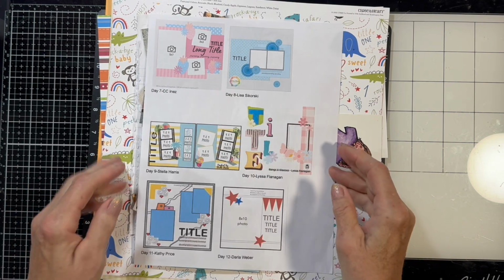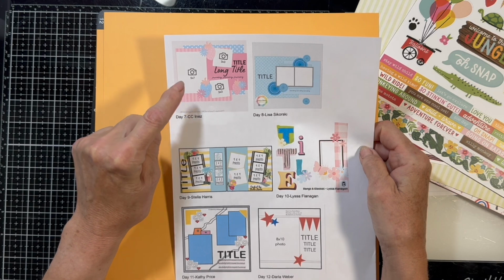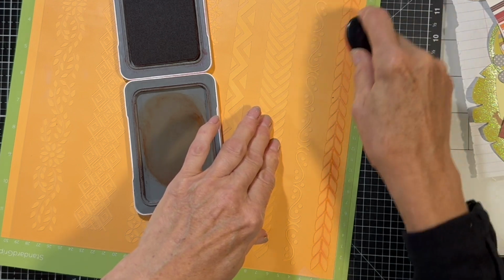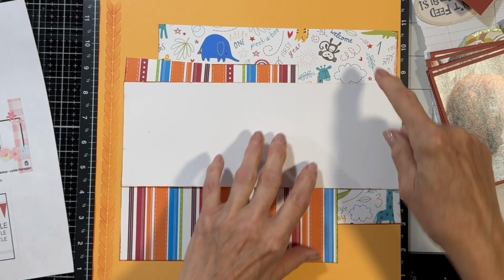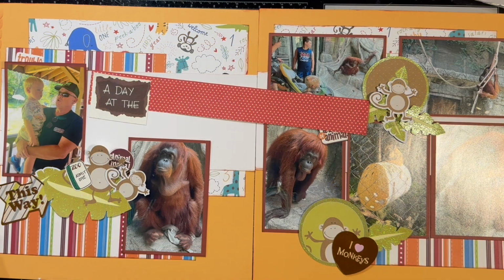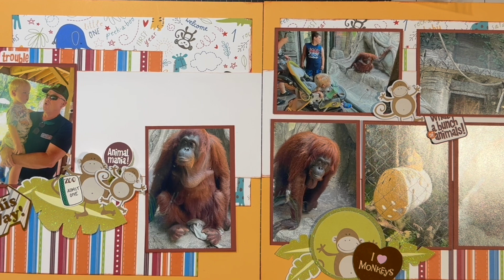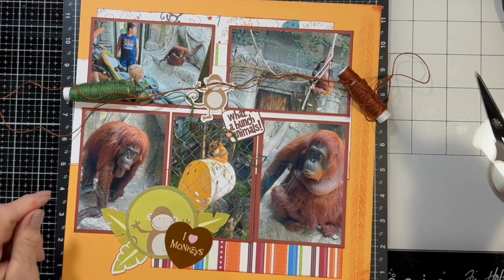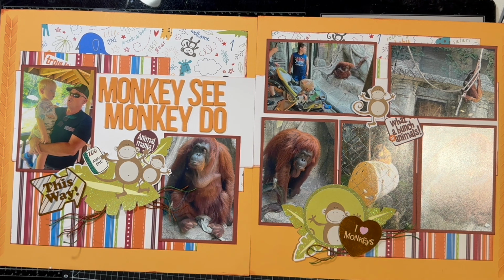Day#7 30dscbl15 2-Page Zoo scrapbook layout Orangutan photo shoot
If you would like to see all the videos in the playlist, here is the
My videos include paper crafting projects using products and items from my stash.   I am a Stampin'Up! Demonstrator so I use their products often.  If you need information about anything Stampin'Up! let me know.